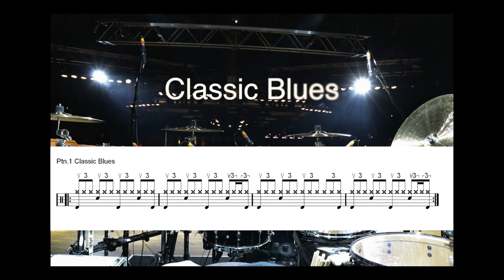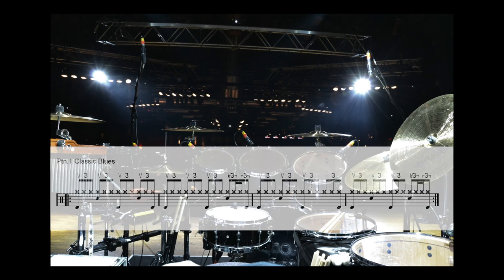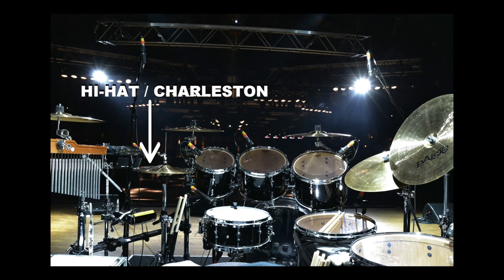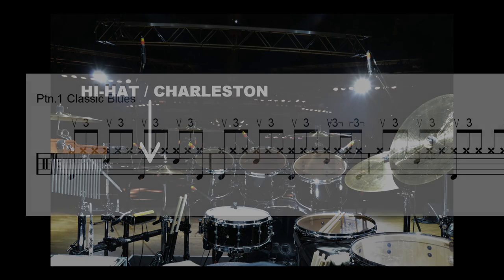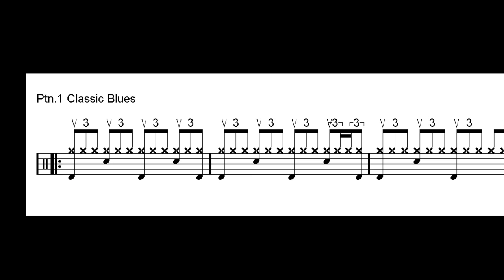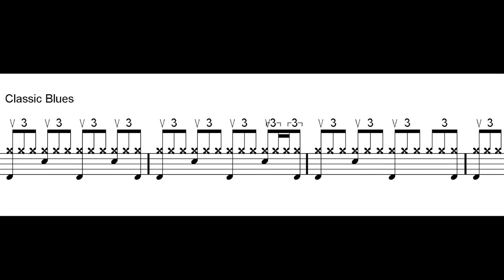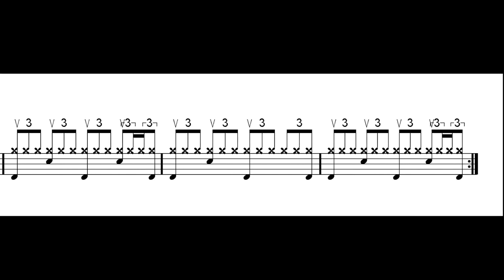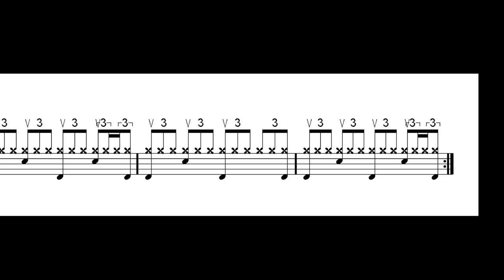Classic blues - ptn. 01 (engl)